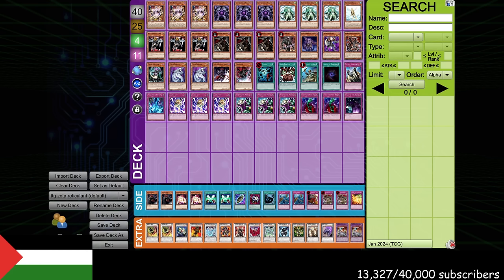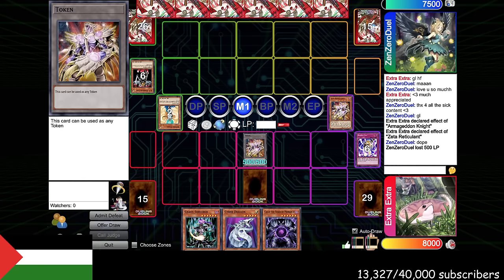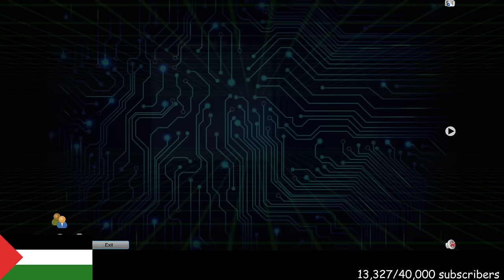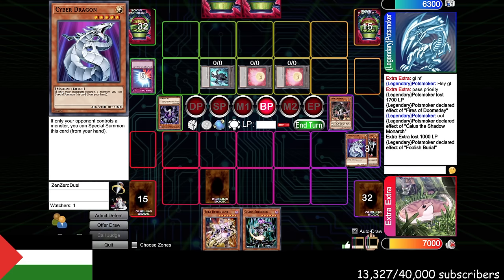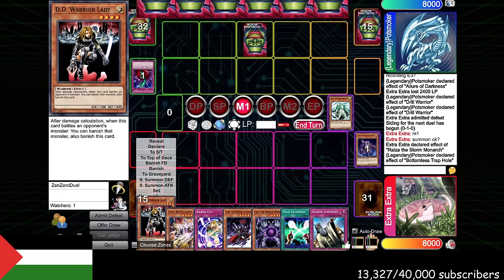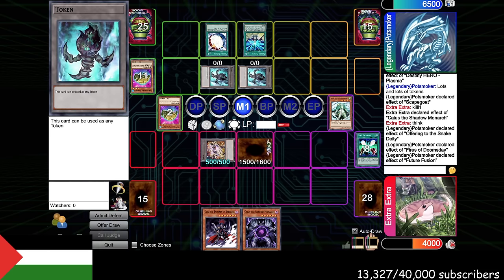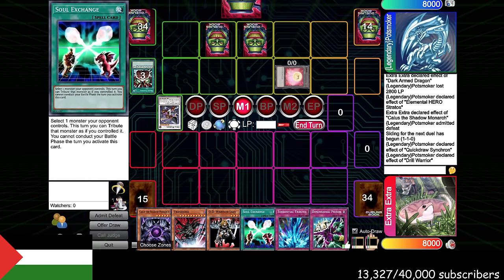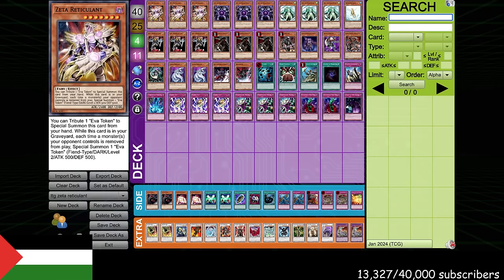After 2 months, did Zeta Reticulant live up to the buyout hype?